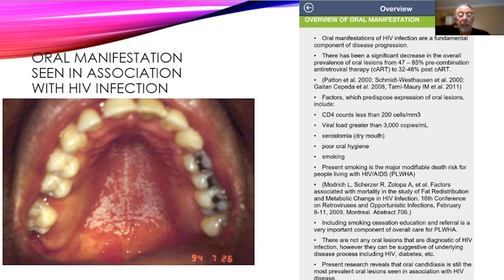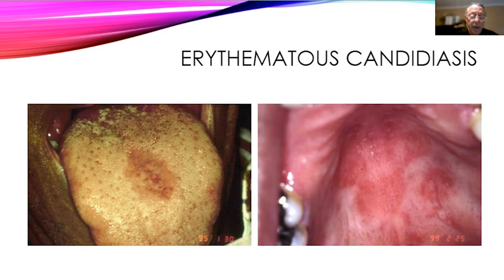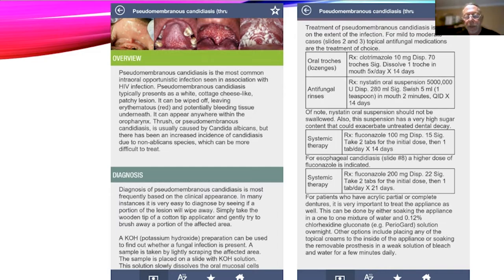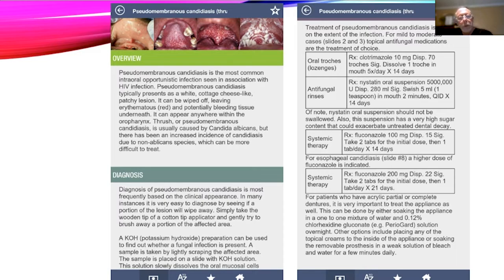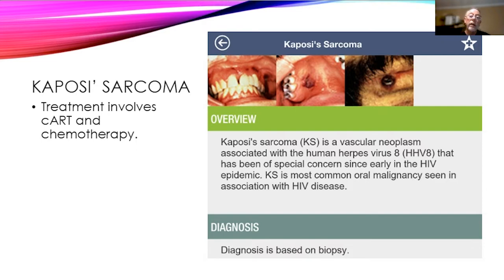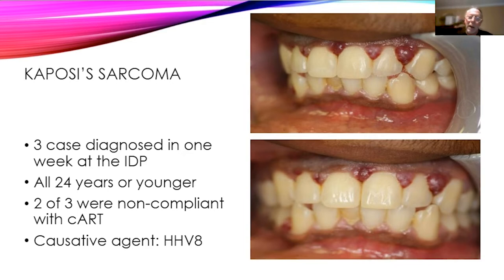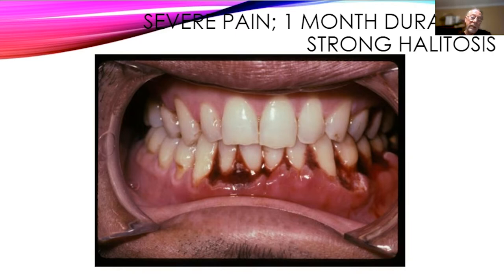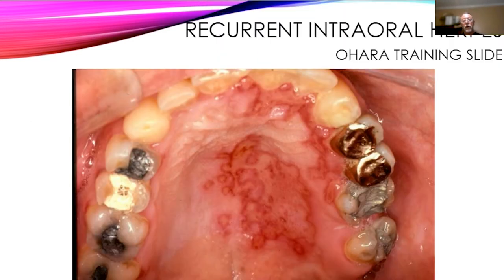Treating Patients Living with HIV+ (Part 2)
Recognition and Management of Oral Lesions Seen in Association with HIV Disease It has been 40 years since the first reports of Acquired Immunodeficiency Syndrome (AIDS) were reported to the United States Centers for Disease Control and Prevention. The dental team has been an important part of HIV primary care since the early days of the epidemic when up to 80% of all HIV+ patients would present with an oral manifestation related to disease progression.

Recognition of the oral manifestations of HIV infection are important tools in accessing a patient’s overall well-being as they are important indicators of a compromised immune system. Dr. David Reznik will share how to accurately diagnose and manage the most common oral opportunistic infections seen in association with HIV disease.

1Reznik, DA. Bednarsh, H. HIV and the Dental Team: The role of the dental professional in managing patients with HIV/AIDS. Dimensions of Dental Hygiene. 2006; 4(6): 14-16.